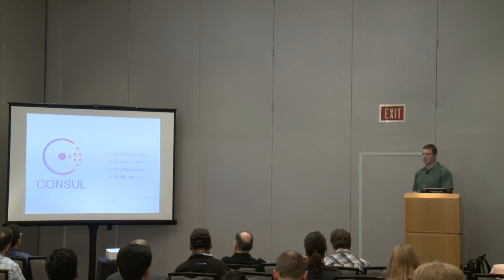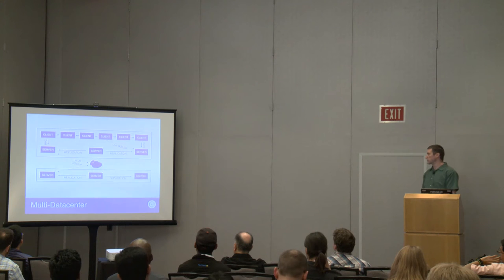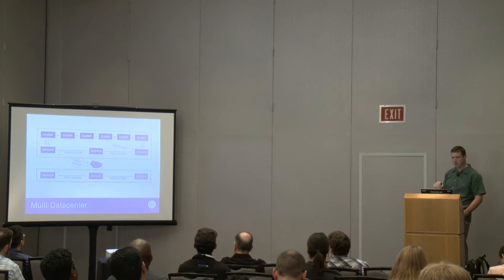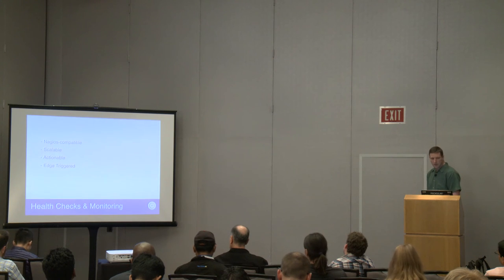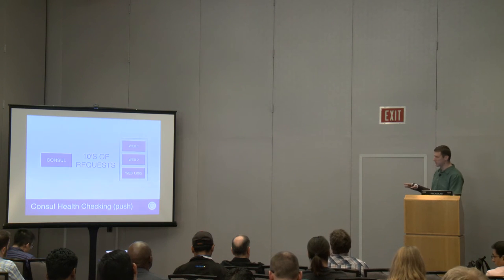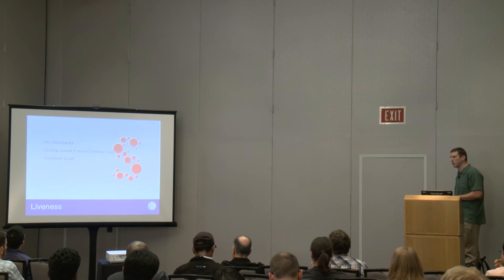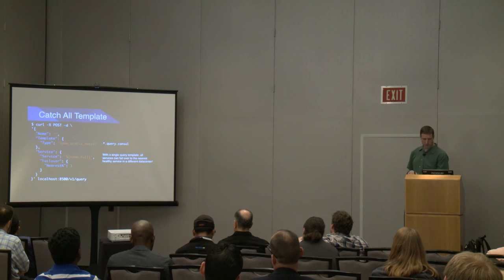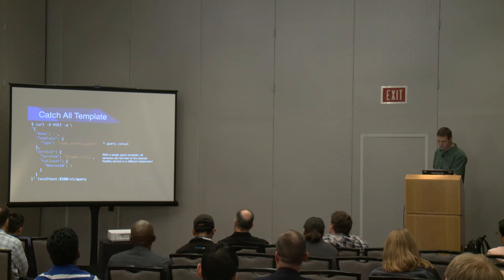PostgreSQL High Availability and Geographic Locality using consul Sean Chittenden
Provide an introduction and setup for consul as the means of providing highly available PostgreSQL in local and geographically disparate data centers or cloud providers. This talk will include:

*) Introduction to consul and its architecture
*) Setup of a single consul cluster
*) Setup for a few sample database instances (OLAP and OLTP)
*) Firewall requirements
*) Integration with bind, djbdns, and dnsmasq
*) Setup geographic failover to two different data centers and cloud providers
*) Various Best Practices tips and suggestions
*) Q&A